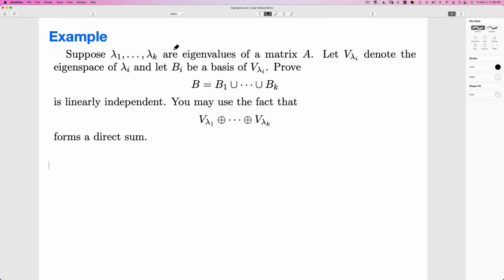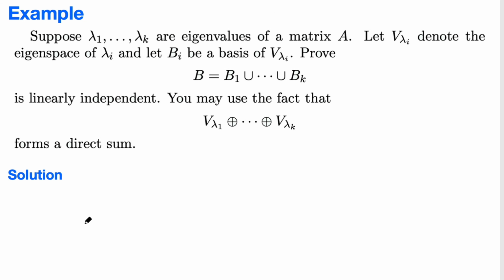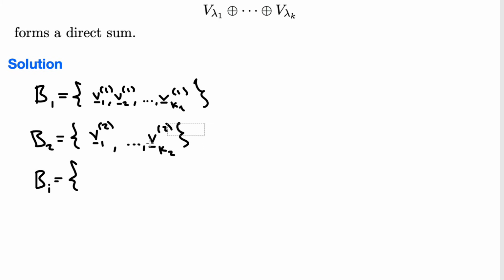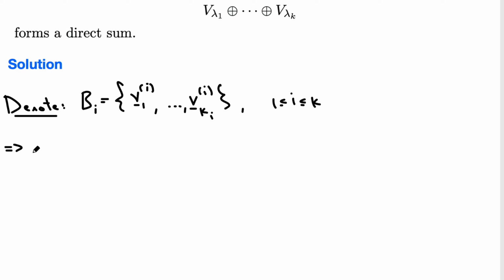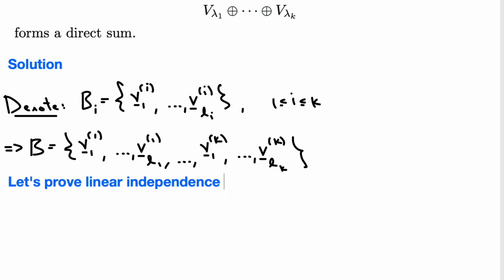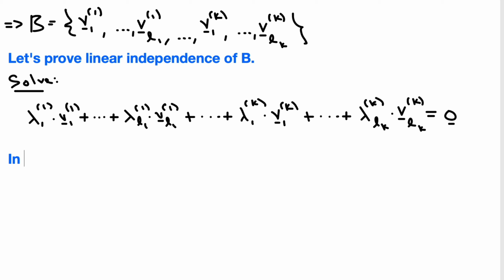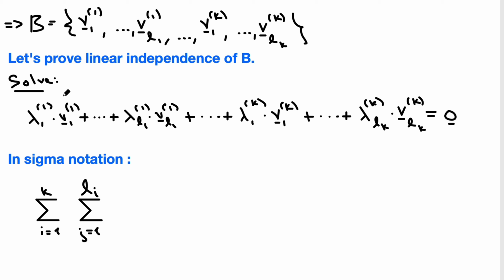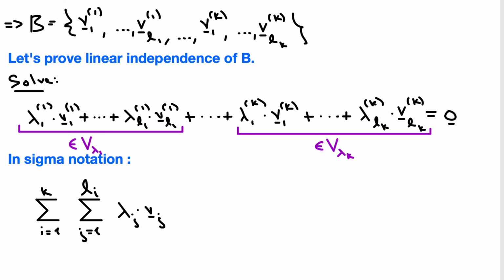Linear Independence of Eigenvectors Part 1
We describe a question on linear independence and eigenvectors.

This will be part of a course on Linear Algebra which is in the working.

As an aside if you're interested in iOS 16 development using SwiftUI then you're welcome to check out :

on Udemy.com

I'll let you know when the linear algebra course will be made available.